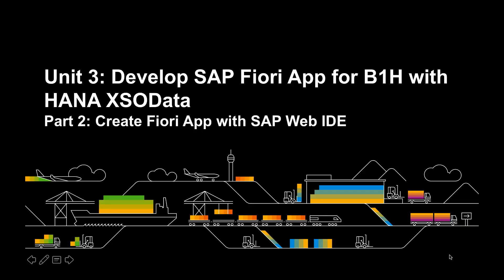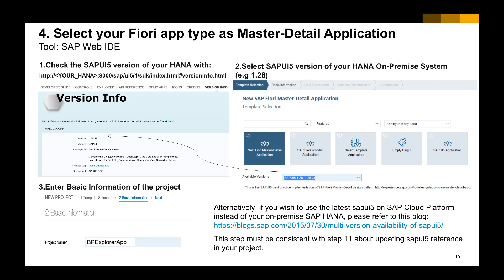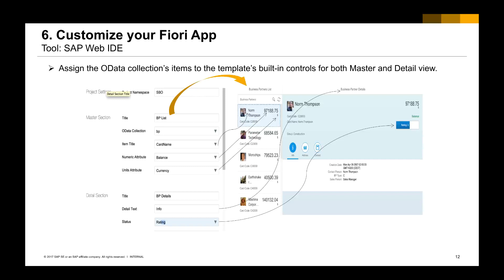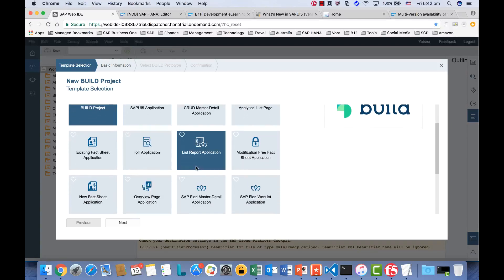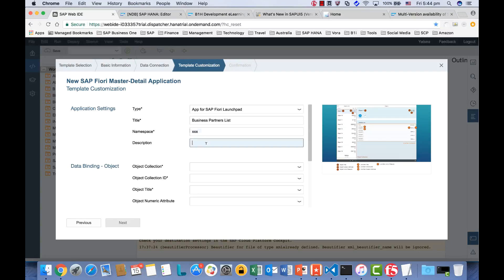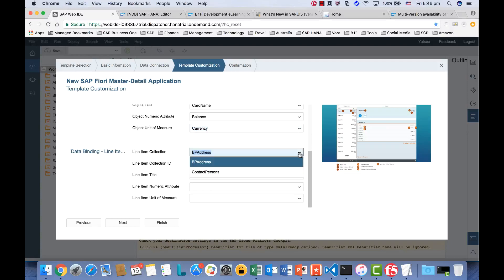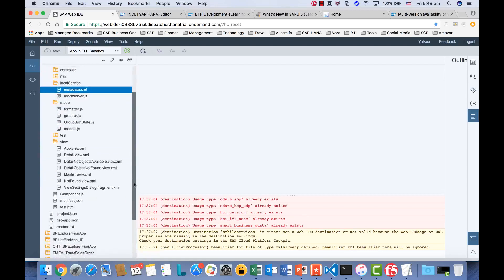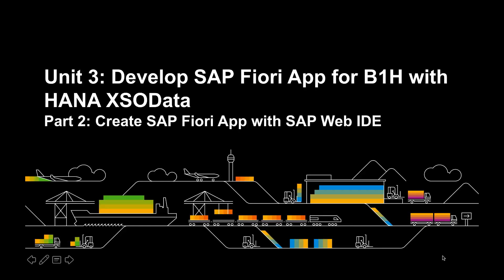Create and Deploy SAP Fiori app 2/8: Demo XSOData Create Fiori App